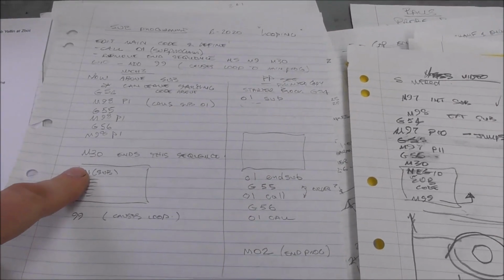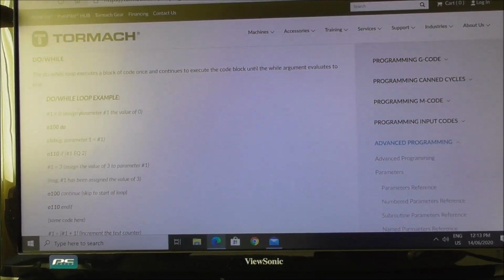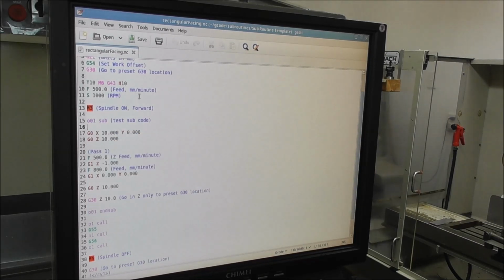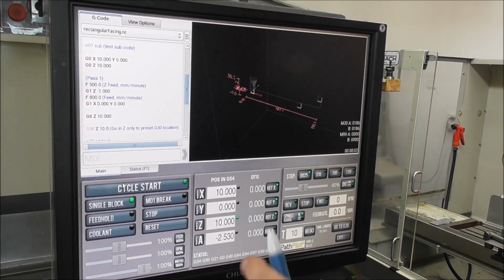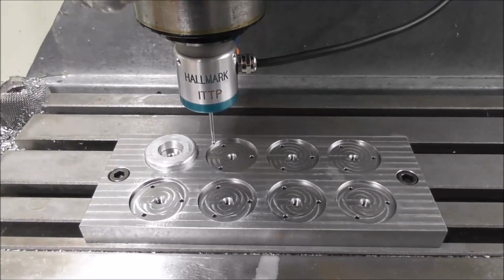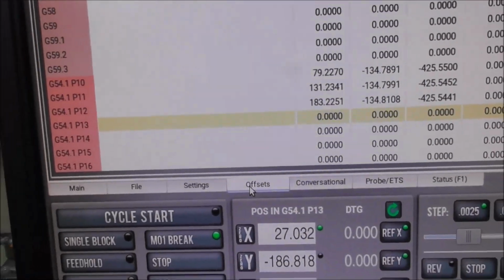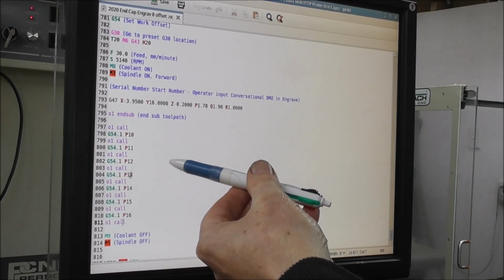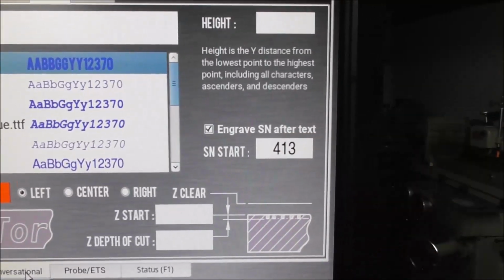Multiple Parts using Work Offsets, Subroutines and Sequential Serial Numbers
Multiple Parts using Work Offsets, Subroutines and Sequential Serial Numbers -  for Tormach PathPilot